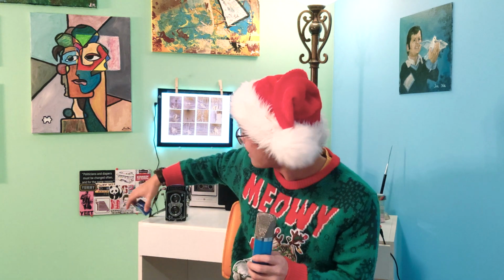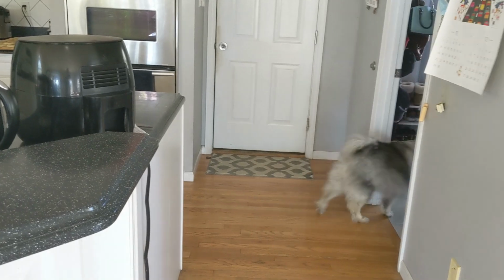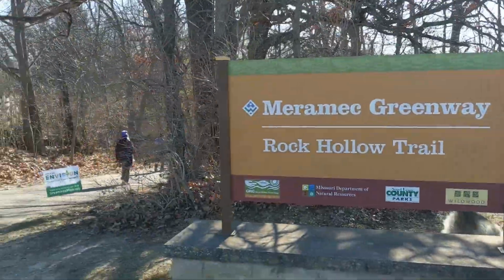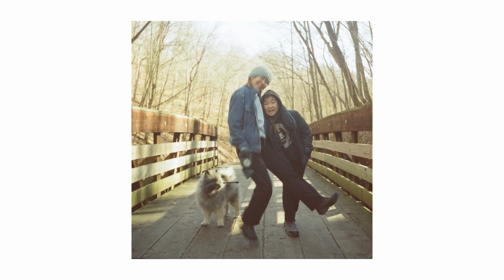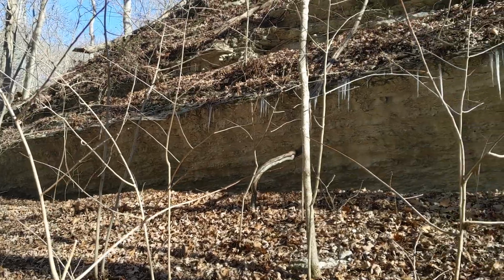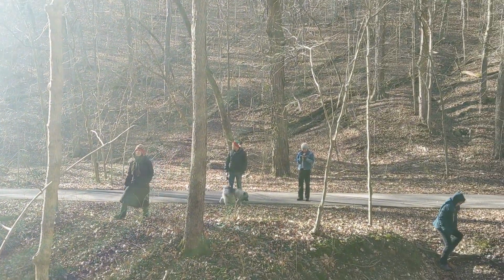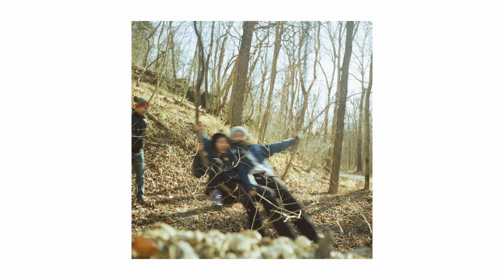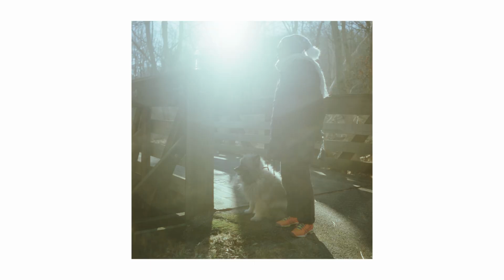a very merry cinestill christmas - part one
i went out and shot a roll of cinestill 50D on christmas day in the first of a two-parter: a very merry cinestill christmas.

stuff in the video:
camera - Rolleiflex
film - CineStill 50D

video shot on my phone

hey if you made it this far, comment something funky!